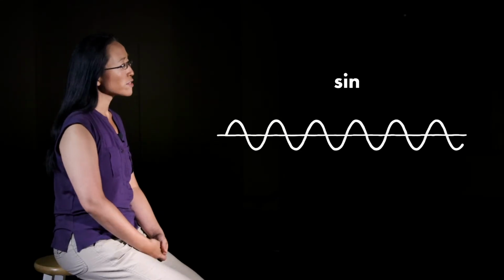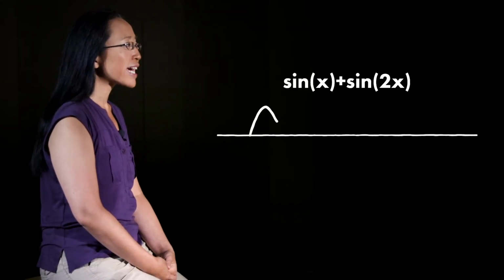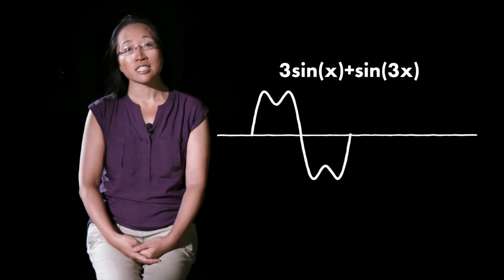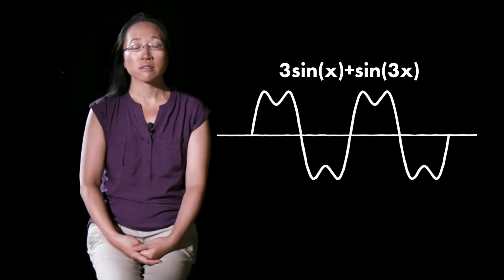Doing Math Unconciously [Math in Music Ep. 10]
Host Eugenia Cheng outlines the differences between pitch, frequency, and timbre, and uses an oscilloscope to illustrate the “shape” of the soundwaves a singer produces and how it affects the sound others hear. Musicians are doing math even when they don’t realize it.